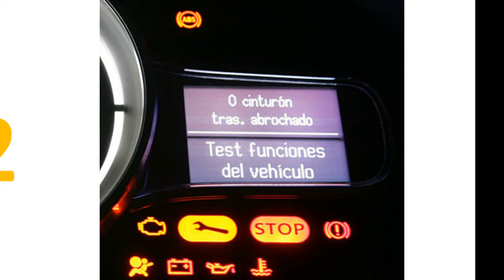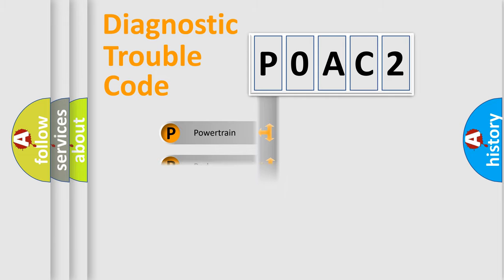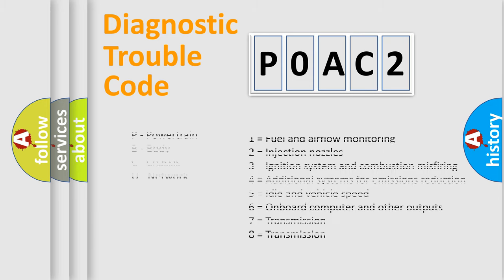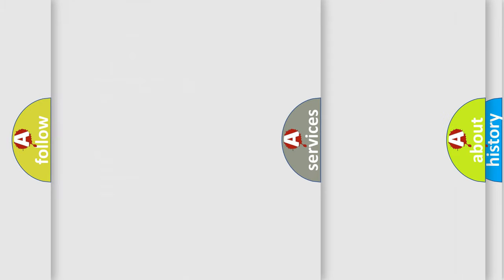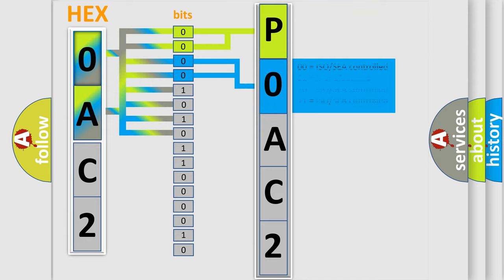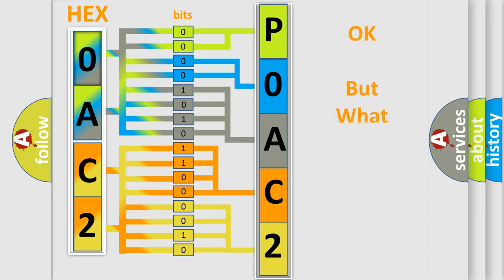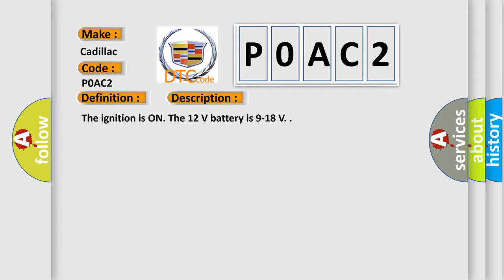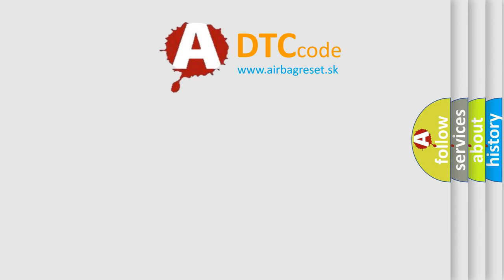DTC cadillac P0AC2 Short Explanation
Contents:
0:21 Basic DTC analysis according to OBD2 protocol standard.
1:48 Insight into programming
2:58 A diagnostically understandable description of the Diagnostic Trouble Code
3:05 Basic error definition

Make:
Cadillac
Code:
P0AC2
Definition:
Hybrid Battery Current Sensor Circuit High Voltage
Description:
The ignition is ON. The 12 V battery is 9-18 V.
Cause:
The drive motor generator battery control module detects that the current sensor high range is less than -200 A and the current sensor medium range is less than -52 A and the current sensor low range is greater than -22 A for 3 seconds.